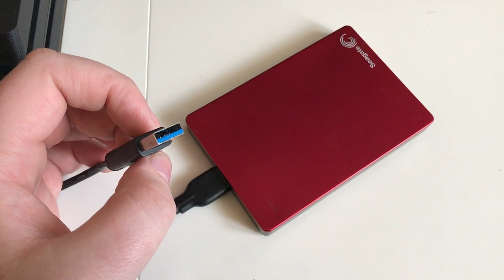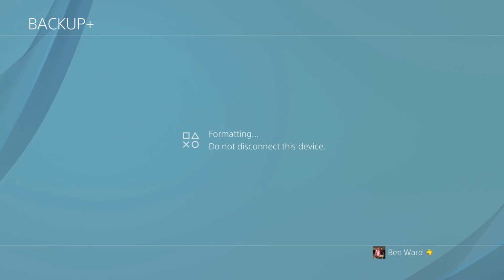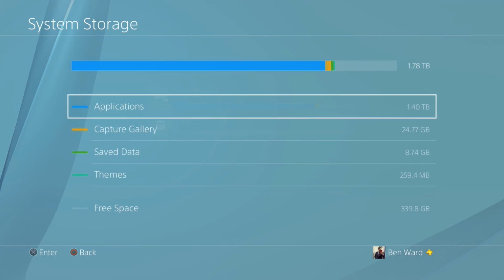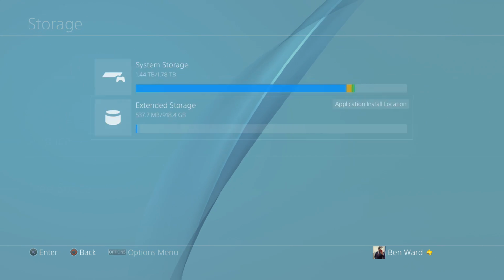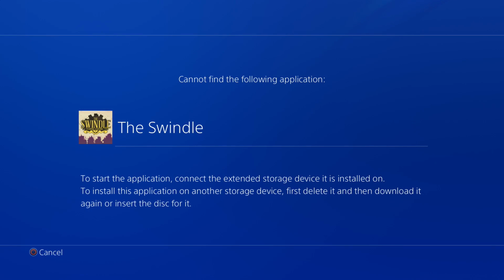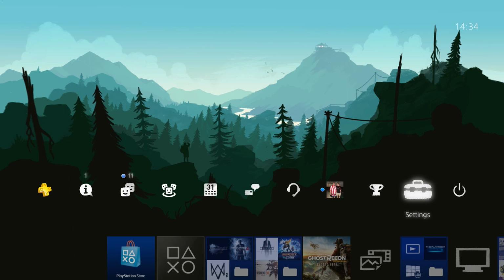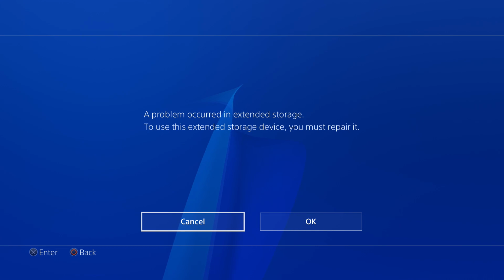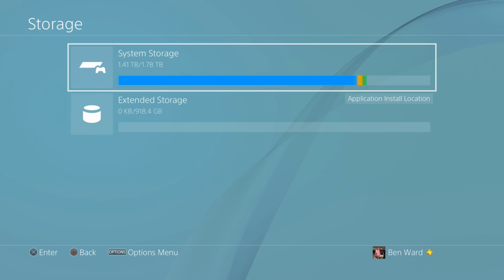PS4 Firmware 4.50 - USB Hard Drive Tutorial - How to use extended storage!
PS4 Firmware 4.50 introduces the ability to use external hard drives to play your games. Let Ben take you through how to set it up in this NGB tutorial video!